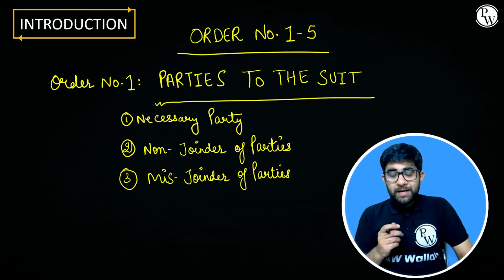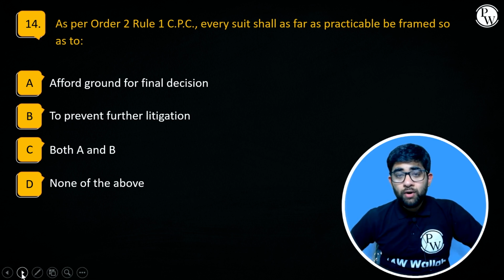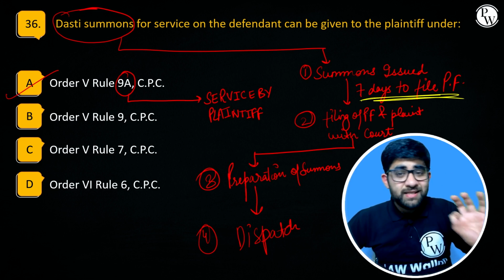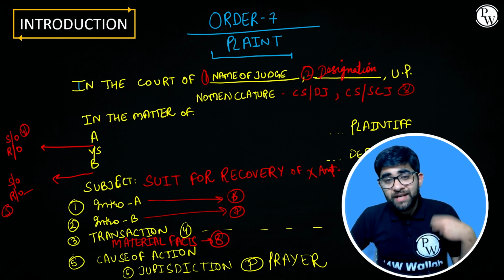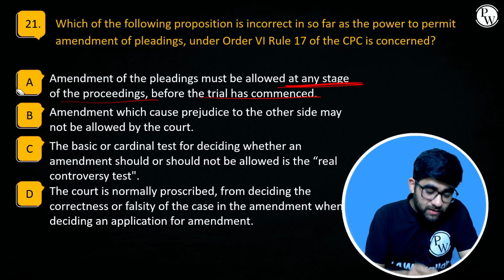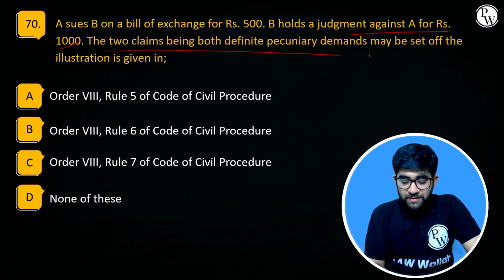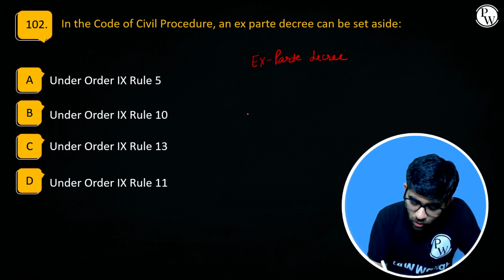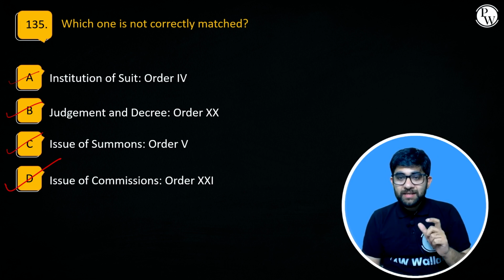Code of Civil Procedure | UP PCS J Prelims Preparation | Judiciary Exam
Niti Batch is for all the aspirants of the UP PCS J , all the notes will be uploaded on PW App in their respective batch in PDF Format along with a practice sheet including Hints & Solutions